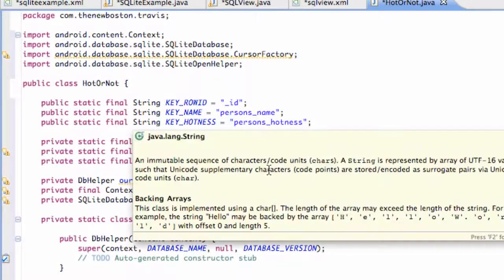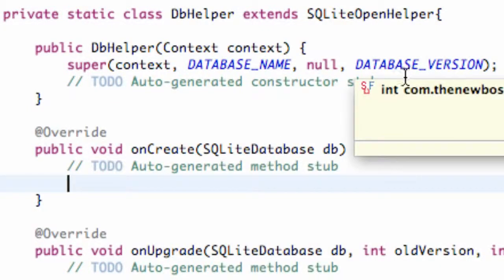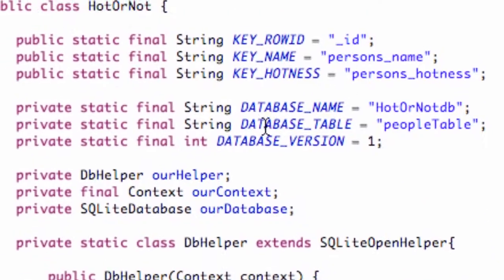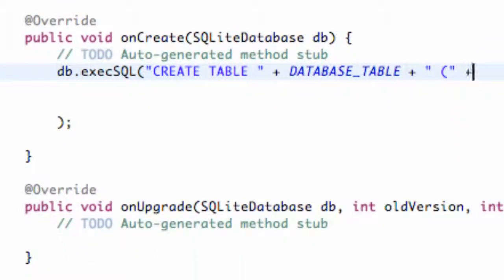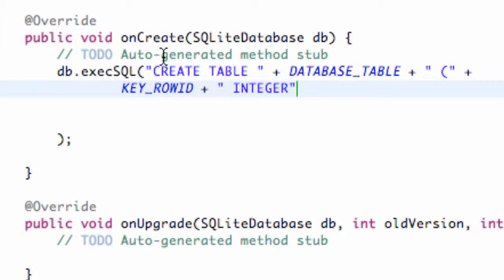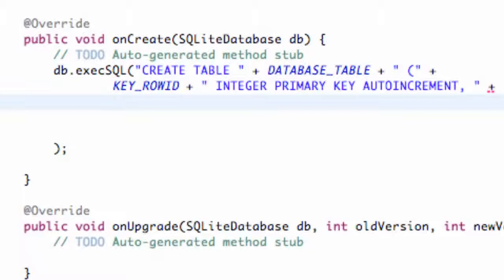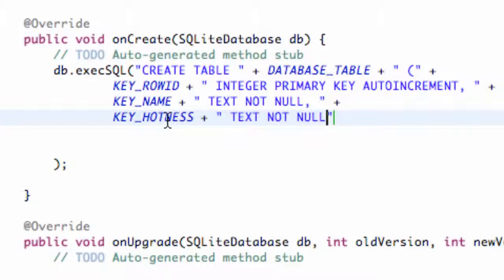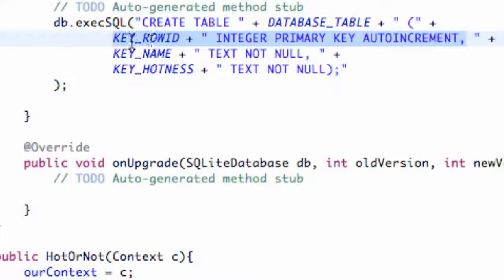Android Application Development Tutorial 114 Creating SQLite Database YouTube